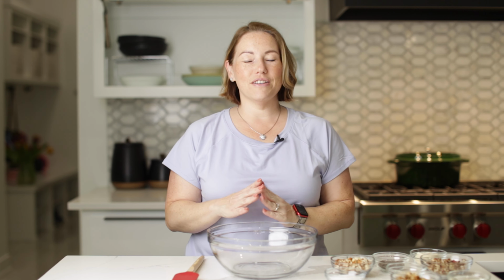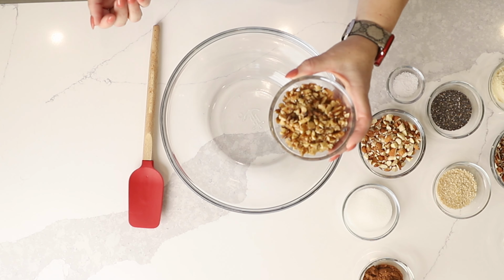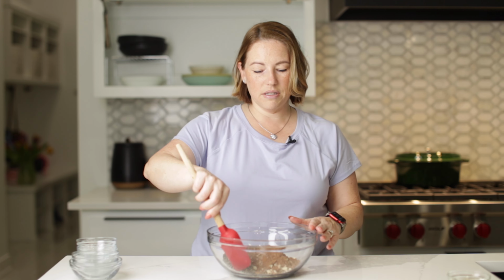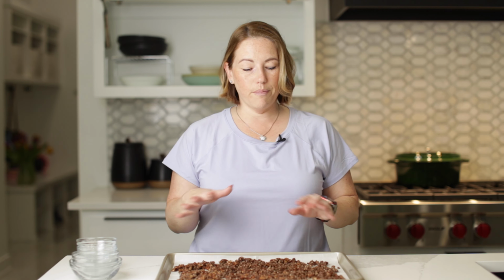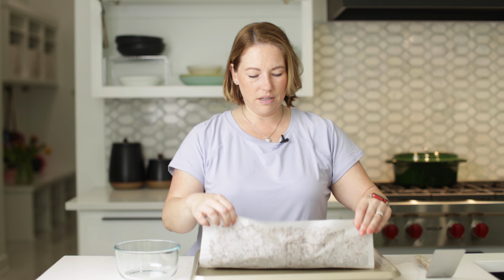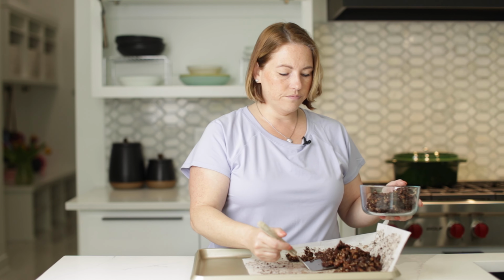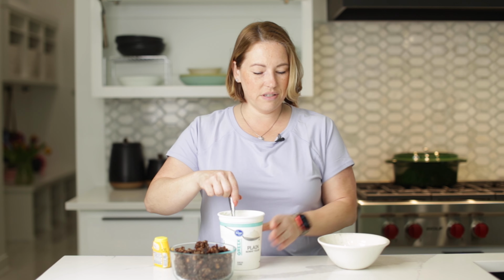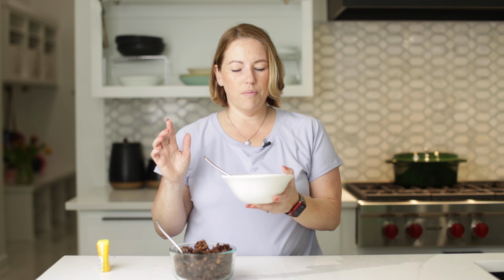Keto Chocolate Granola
Looking for a quick grab-n-go snack?! Check out this homemade crunchy, chocolatey keto granola! It is the perfect snack for on the go or as a topping for your favorite low carb ice cream.

Want more easy keto friendly recipes? Be sure to pre-order my new cookbook! Jenniferbanz.com/cookbook